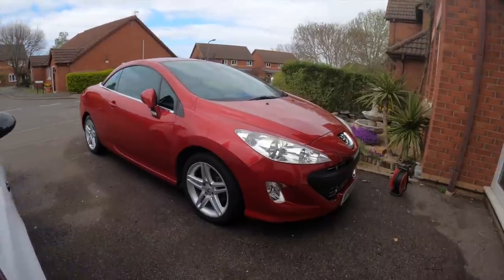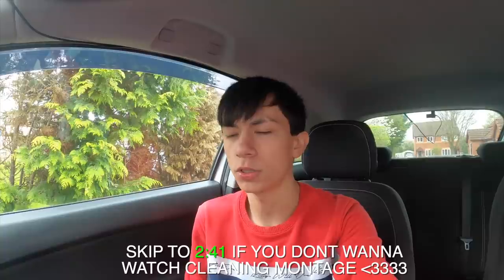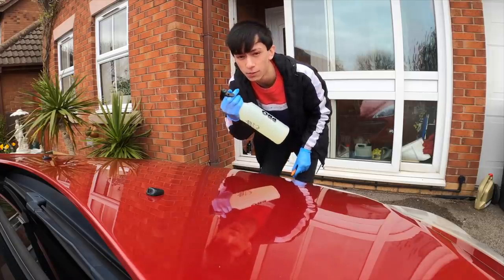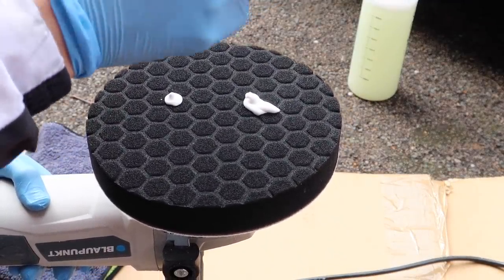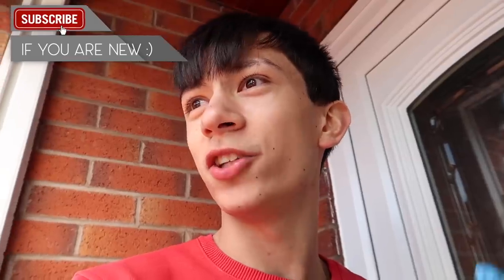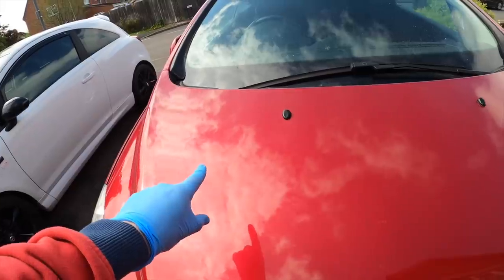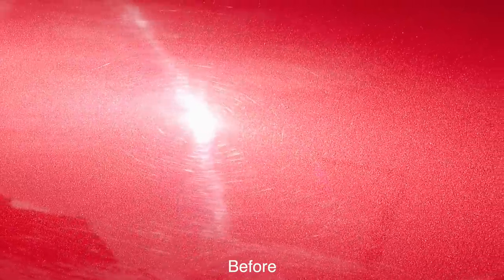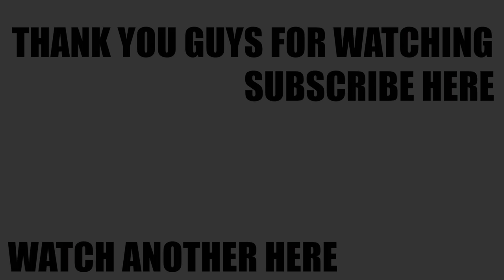POLISHING MY MUMS CAR FOR THE FIRST TIME!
IN TODAY'S VIDEO I POLISH MY MUMS CAR FOR THE FIRST TIME WHICH IS RED A PEUGEOT 308 CC AND RESTORE THE PAINT!